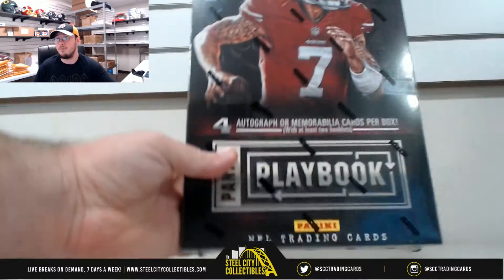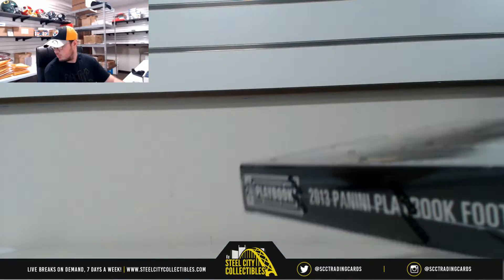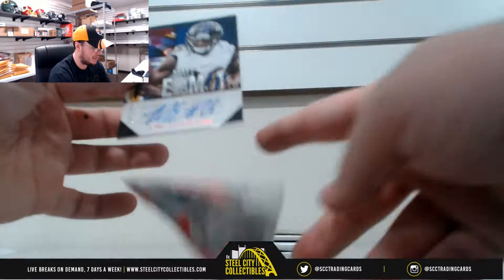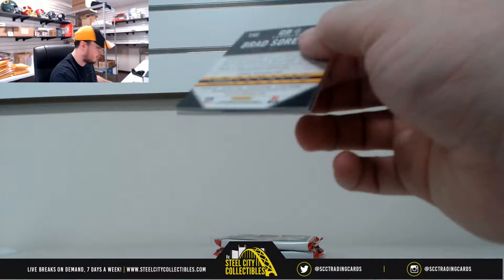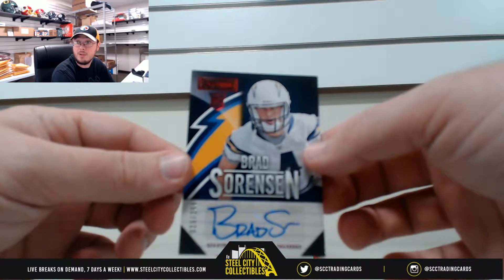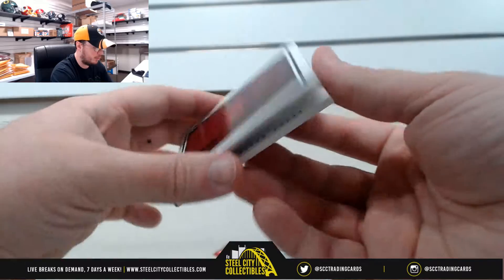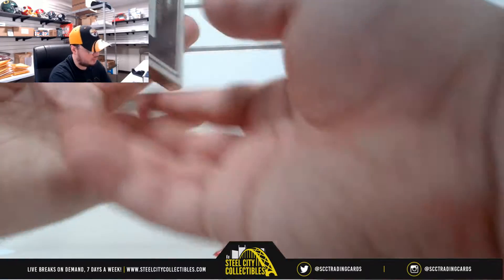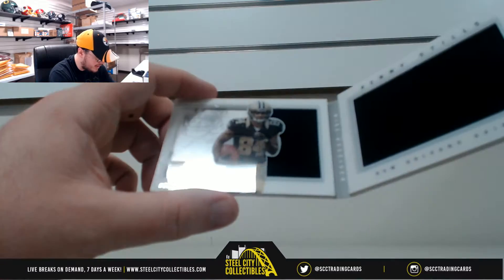2013 Panini Playbook FB Hobby Box Live Break - Shawn